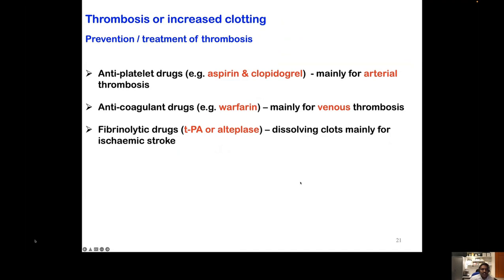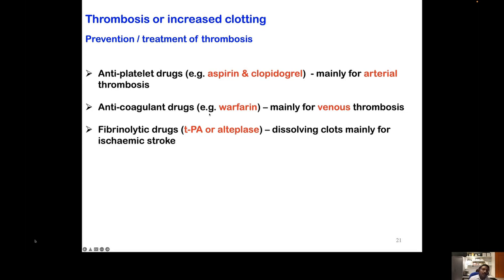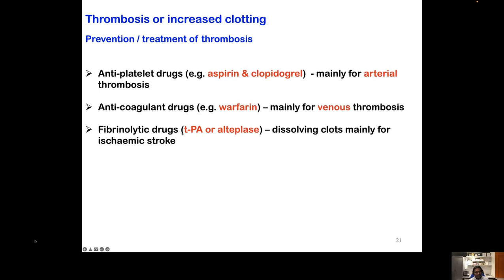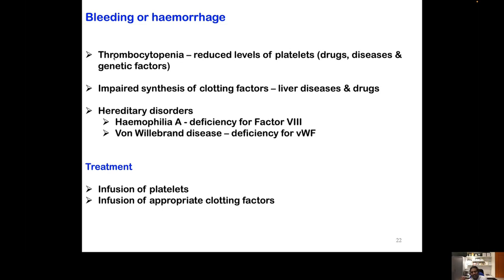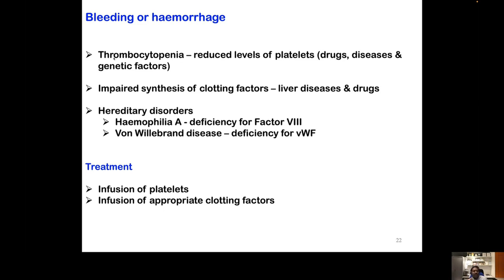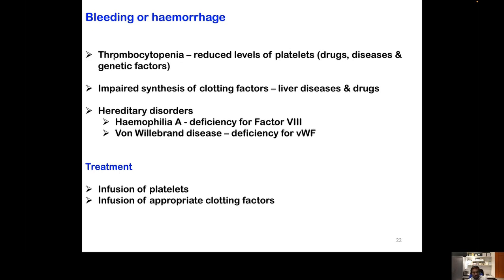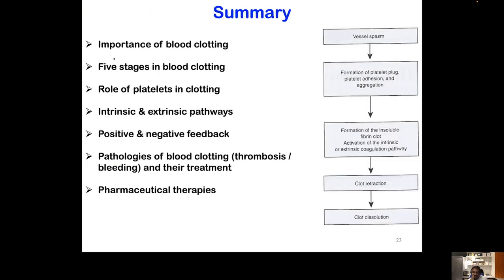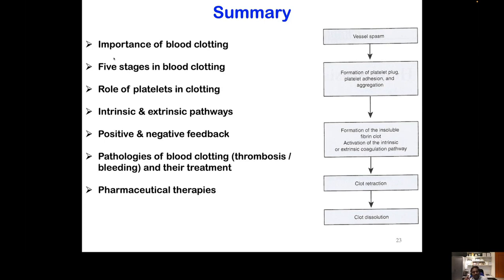blood clotting part 3